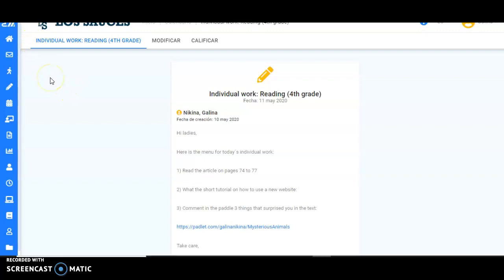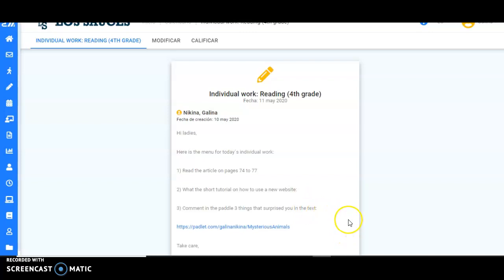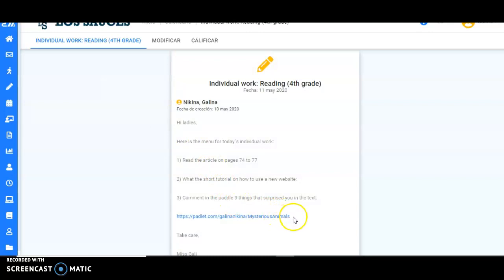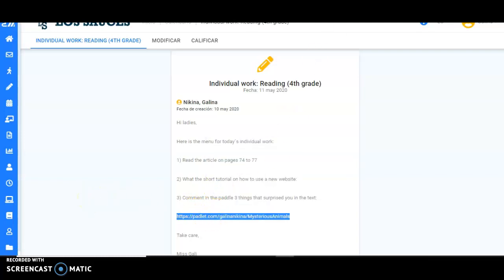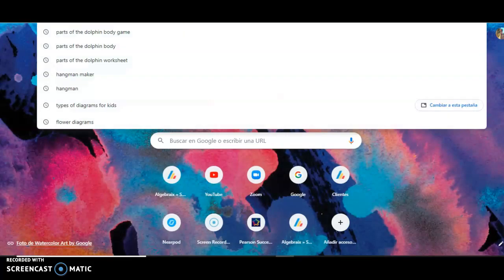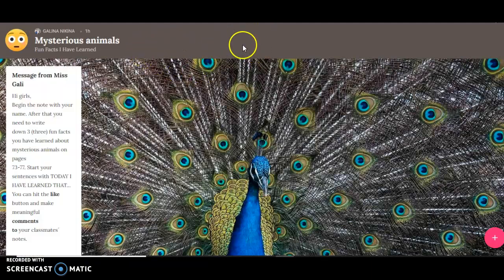How to use Padlet.com